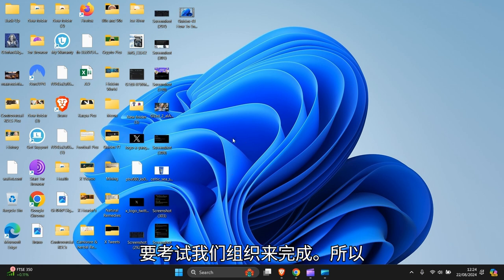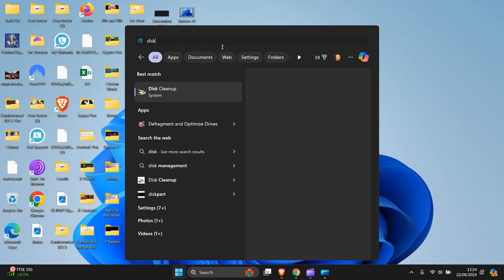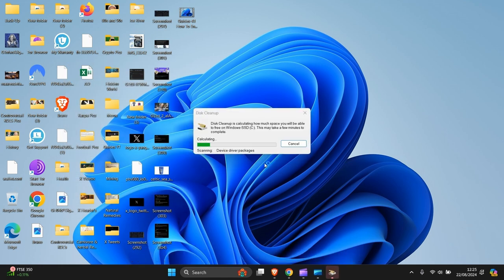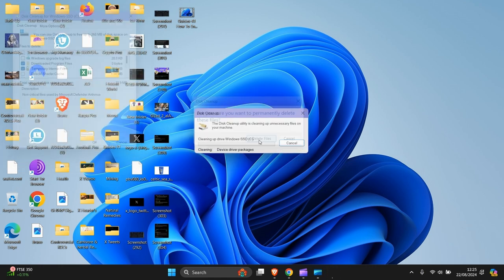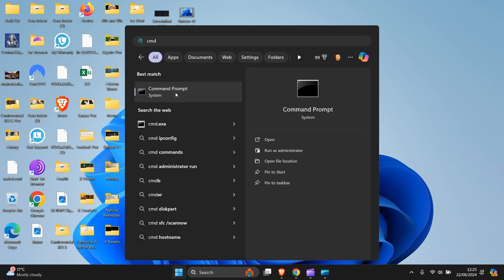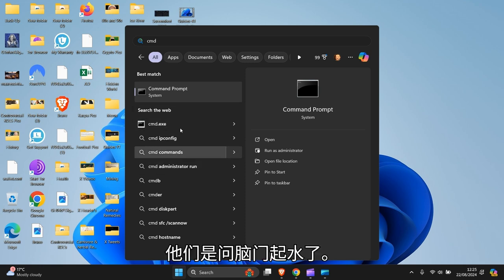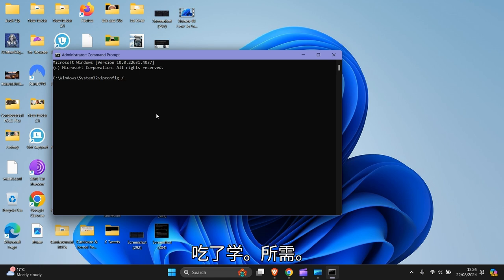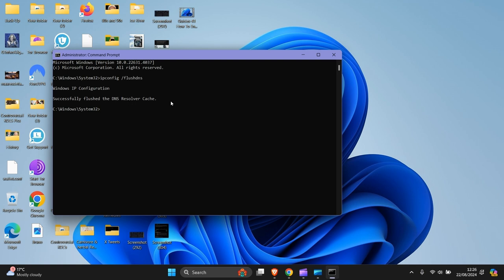How To Clear Cache In Windows 11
In This Video, Tutorial, I Guide You, How To Clear Cache In Windows 11

These instructions can be used for all Laptops, PC, Computers, Desktop, Tablets and Mobile Phones. That Use Windows 11